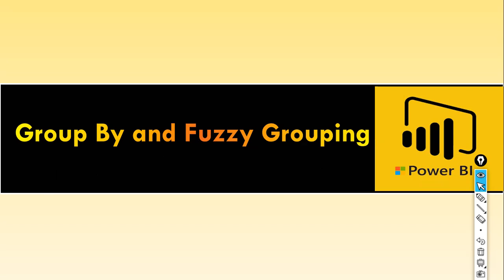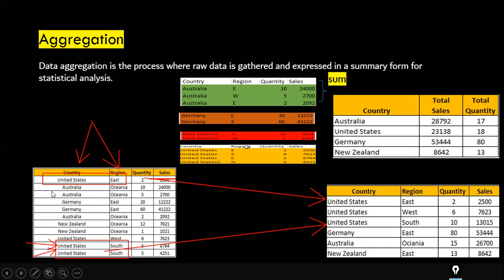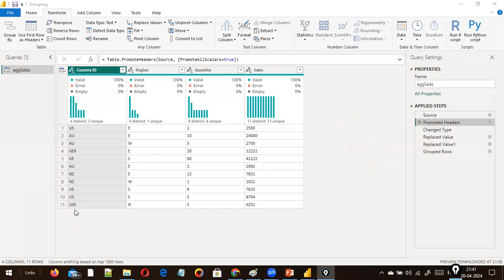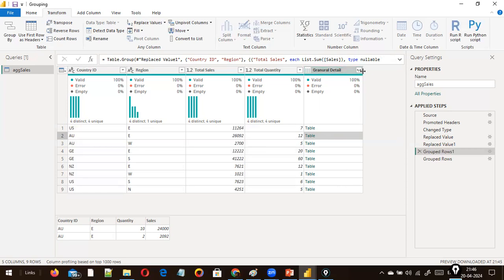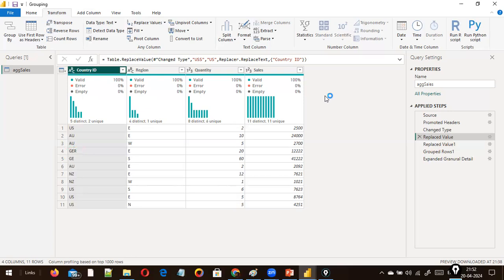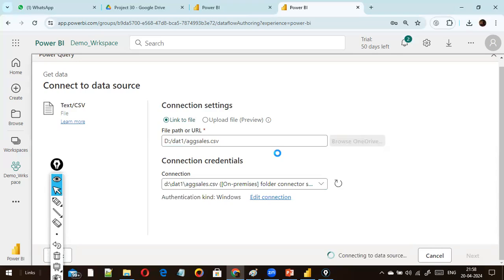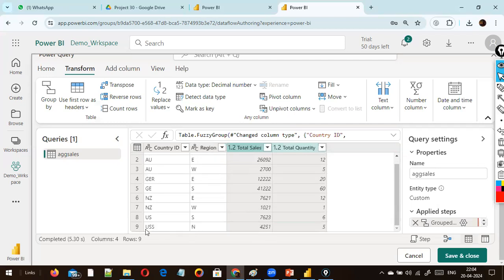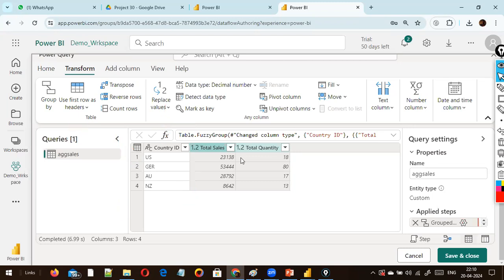Performing Group by and Fuzzy Grouping in Power Query Editor (1)